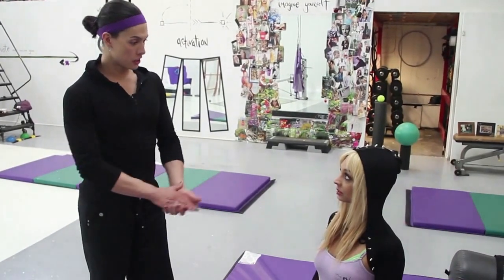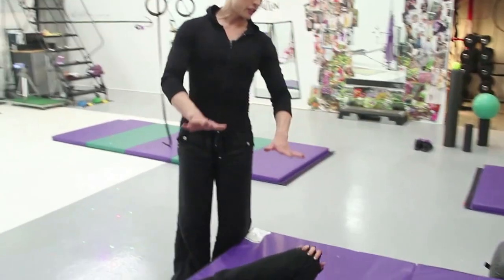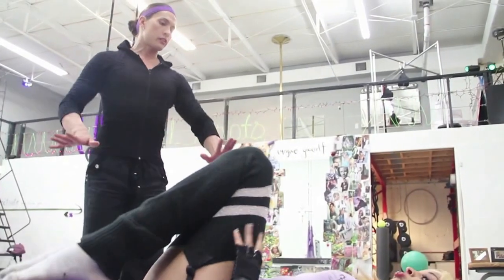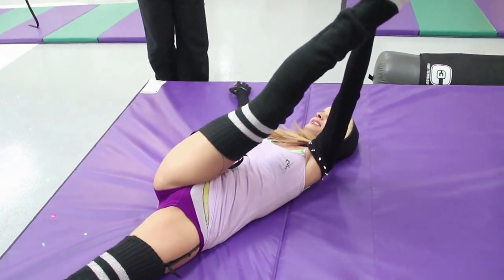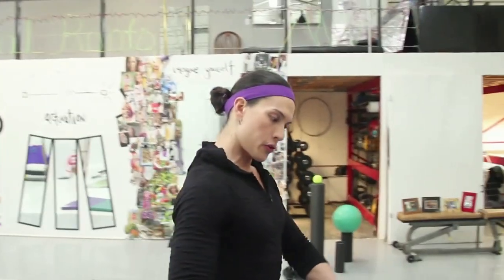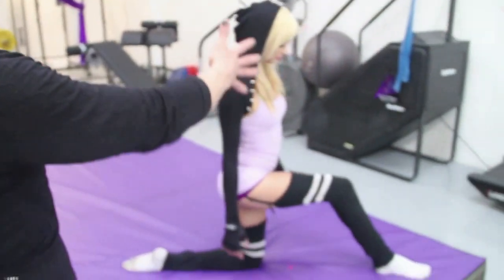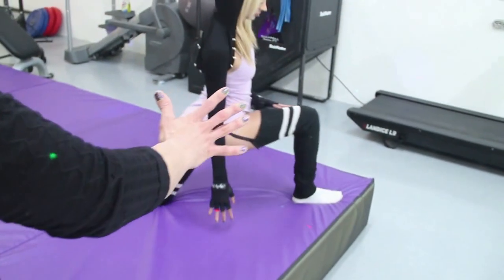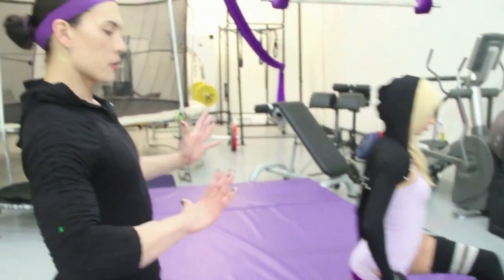Sexification - Stretching after Missionary - Adam Cronin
Ever had a sex injury? Though they might be fun in the juicy memories they trigger, the last thing you want is to be in pain. After doing it missionary, stretch. Here's how...